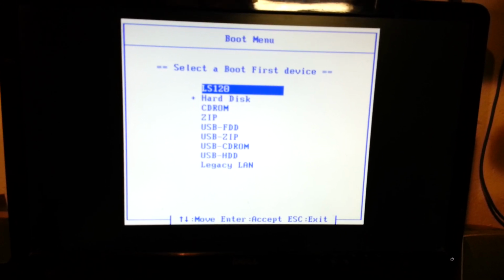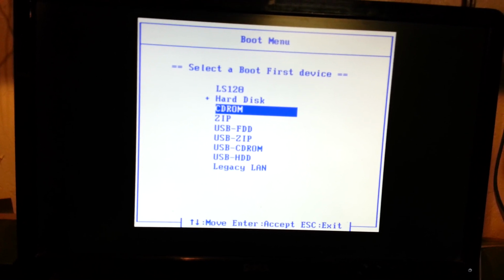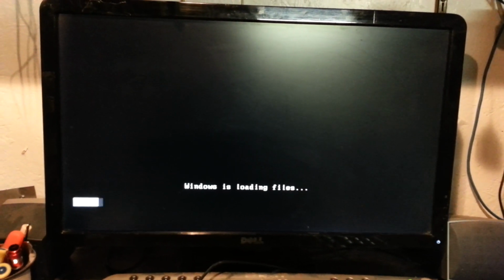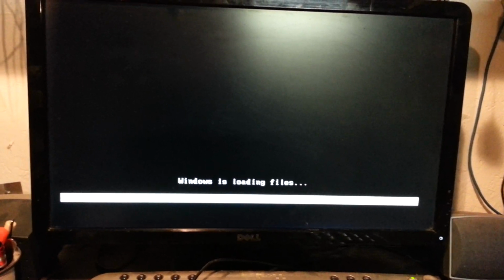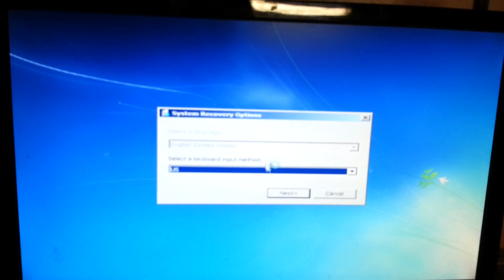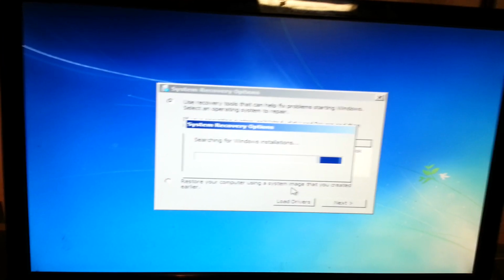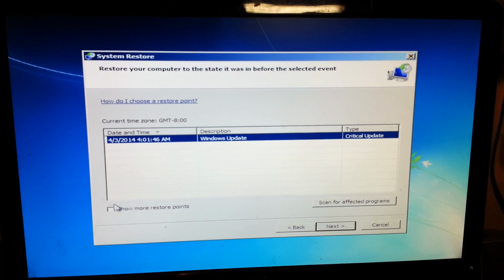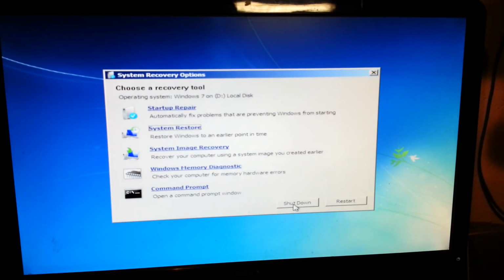Windows 7 startup repair disk procedure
Win 7 startup